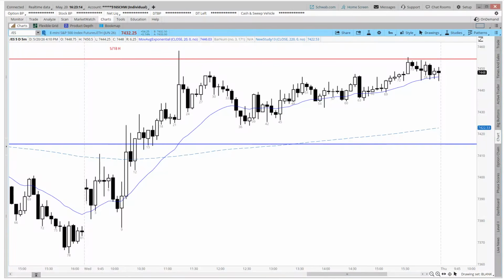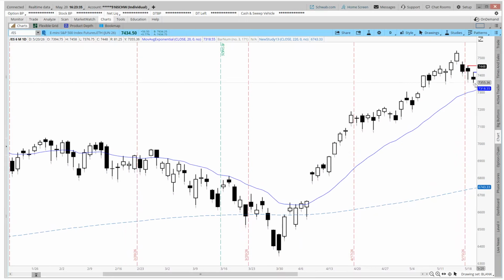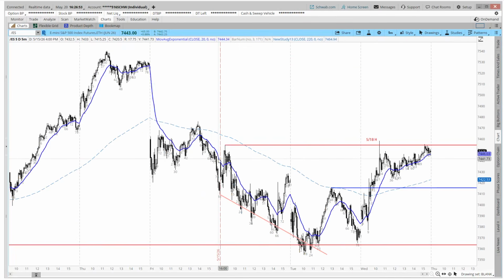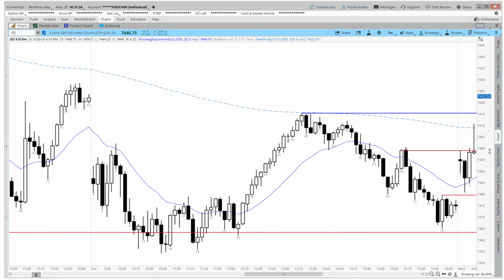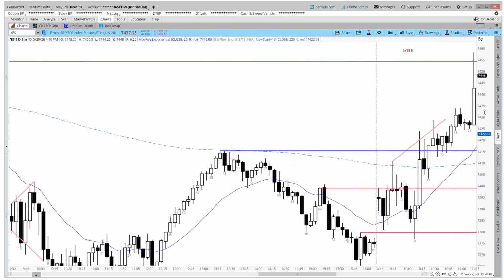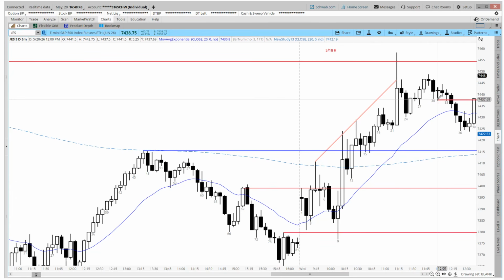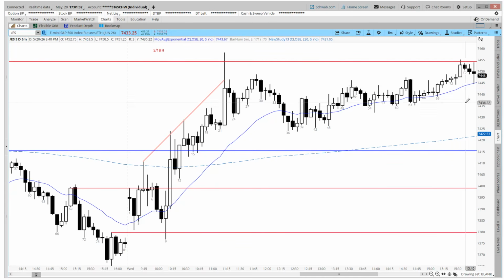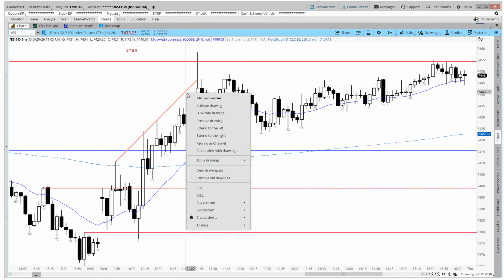S&P 500 E-mini Spike and Channel Bull Trend Day - May 20, 2026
Joseph Imbornone reviews the S&P500 E-mini at end of day for price action and setups.

Visit the Brooks Trading Course website for E-mini S&P 500 and EURUSD Forex daily reports, several weekend market analysis reports, many articles, audio and video extracts, and much more.